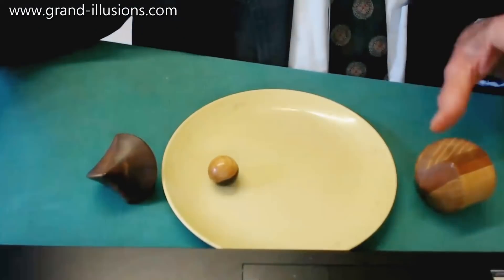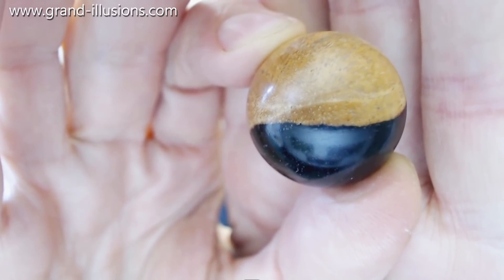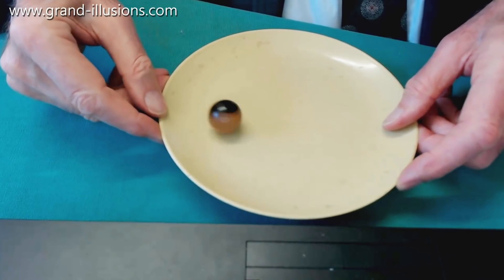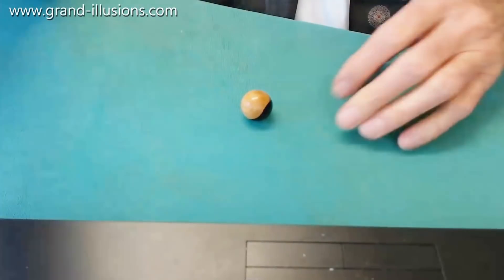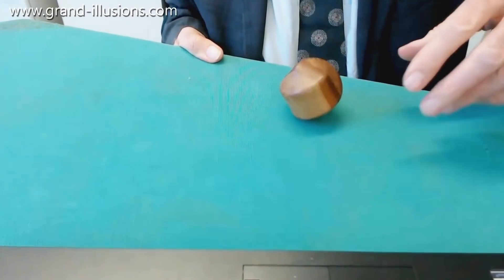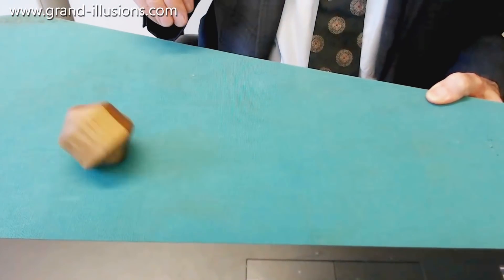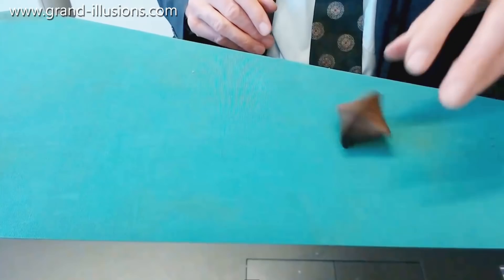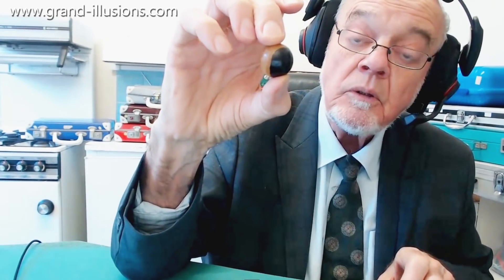Three Strange Wooden Objects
Tim is still exploring his 2006 case of toys and novelties, and has found three unusual objects, all made from wood.

First, a wooden sphere that has been made in such a way that one half consists of a lighter wood - lighter in colour as well as in weight - the other half of a heavier wood, which is also darker in colour. The difference in weight causes the sphere to act as a Tippe Top, the difference in colour means that it is easy to see what is happening. Tim spins it with the heavy side down, but once it gets going, it inverts, and you can see that the darker side is now uppermost.

Then Tim demonstrates a Hexasphericon, which can roll around a bit like a sphere, but along its own meandering path. It has a single continuous surface that makes it roll along a very curious wobbly path.

FInally, a Sphericon, also made of wood. This unusual object, when rolled on a flat surface, brings all the points of its surface into contact with the surface it is rolling on.